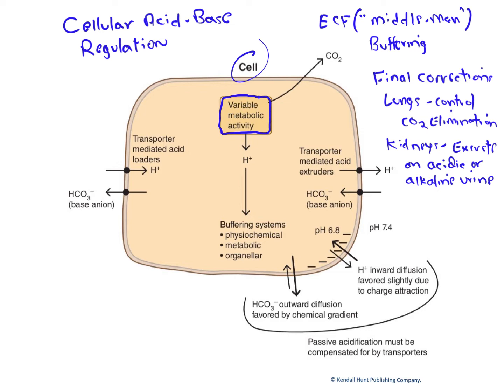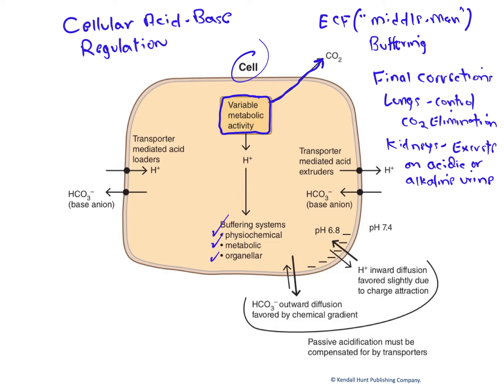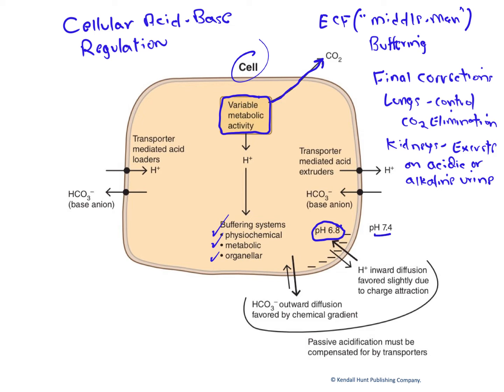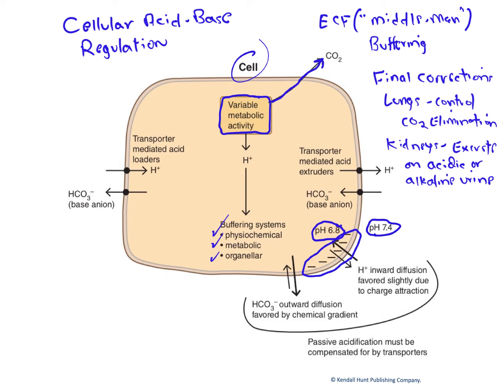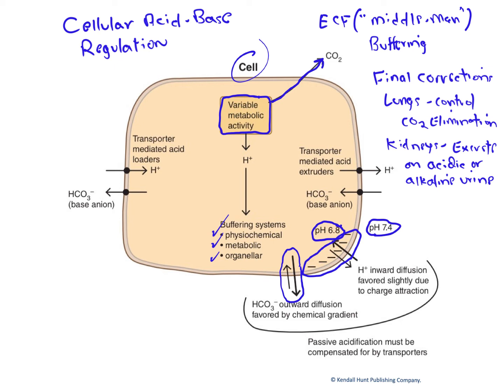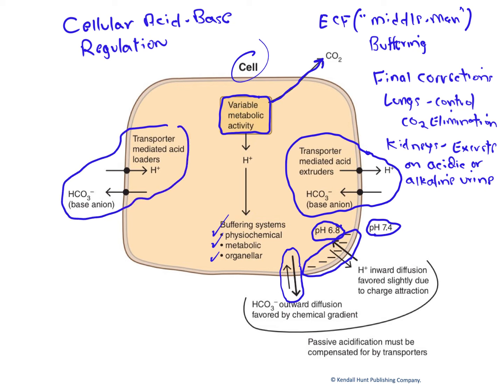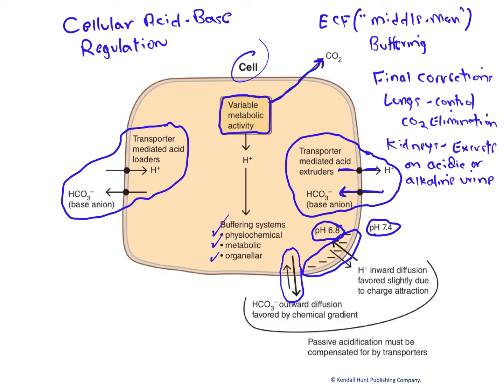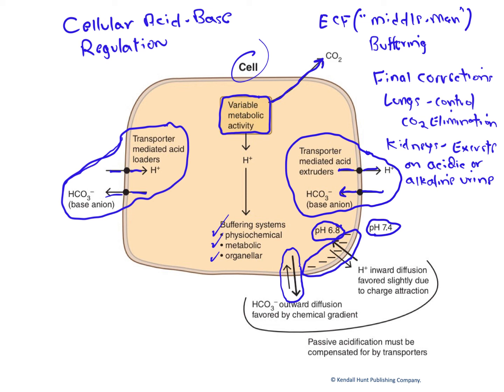Cellular acid base regulation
Here we review the mechanisms of extruding acids or bases from the cytoplasm to maintain normal cellular pH levels and functioning.